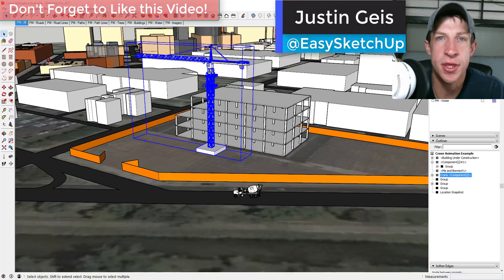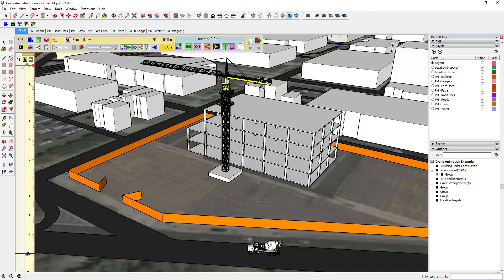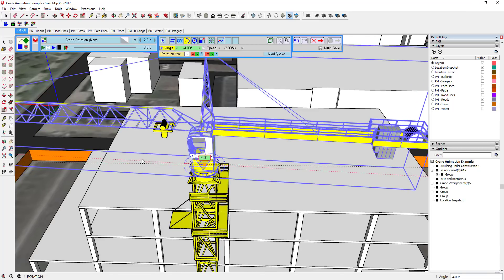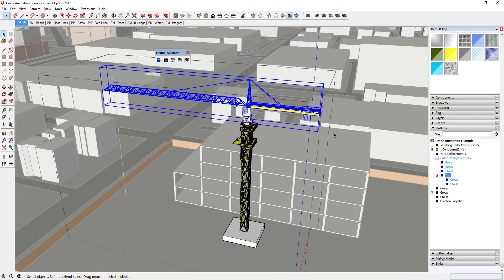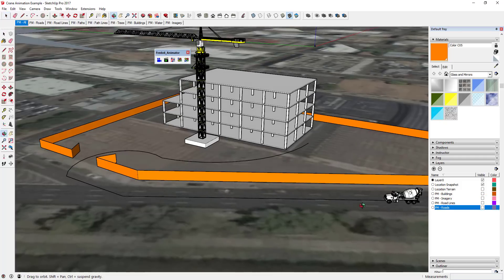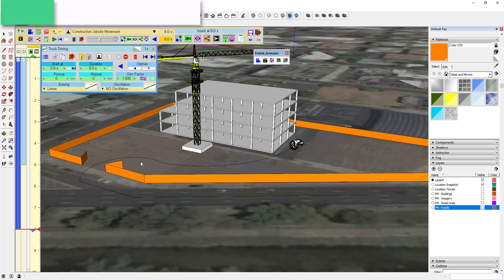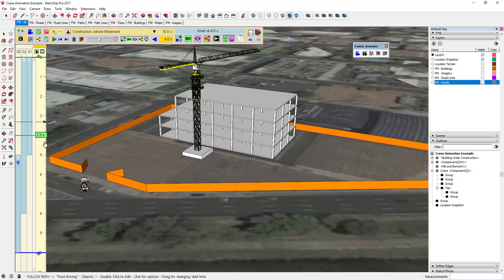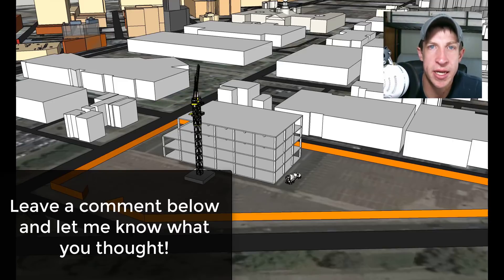Creating a Moving Construction Jobsite Animation in SketchUp with Animator - Extension Tutorial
In this video, we talk about creating a construction jobsite animation with moving parts and pieces in SketchUp. We'll use the extension animator to animate movement of a crane and a concrete truck.